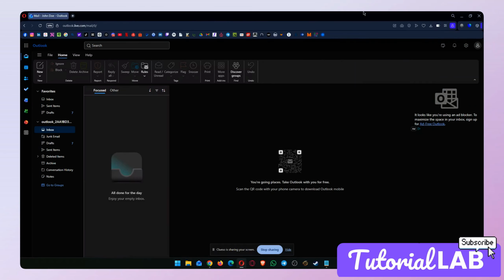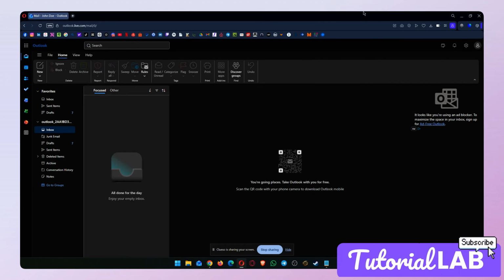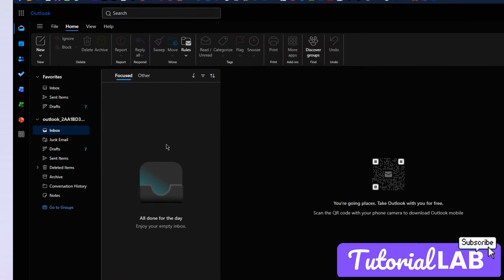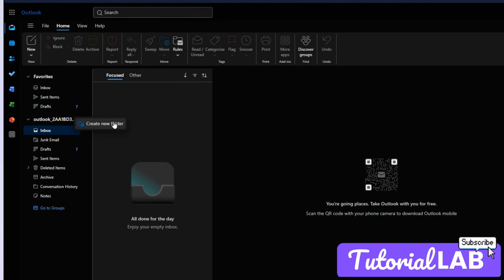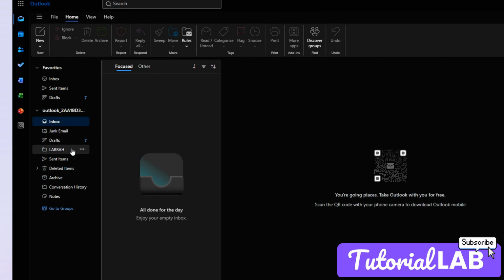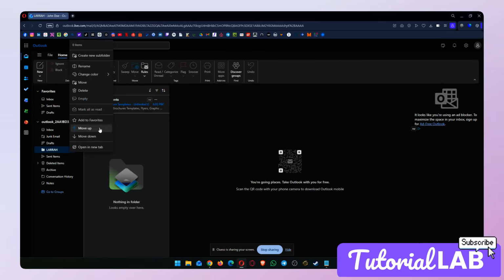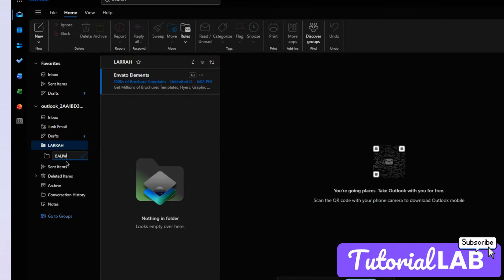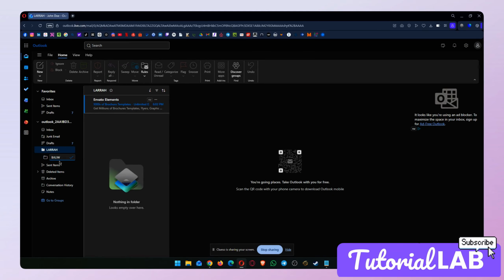How To Create Folders And Subfolders In Outlook (Step By Step)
How To Create Folders And Subfolders In Outlook

Hello everyone! In this video, I’ll show you exactly "How To Create Folders And Subfolders In Outlook" so you can organize your inbox and manage emails more efficiently.

We’ll go step by step through "create folders and subfolders in outlook 2026" and explain how to set up a clean email structure using the "outlook folder hierarchy tutorial." I’ll also show you how to "organize outlook inbox 2026," create nested folders for different projects or clients, and keep your email workflow simple and productive.

By the end of this tutorial, you’ll confidently know how to create folders and subfolders in Outlook step by step.